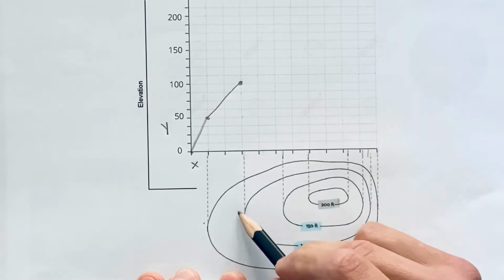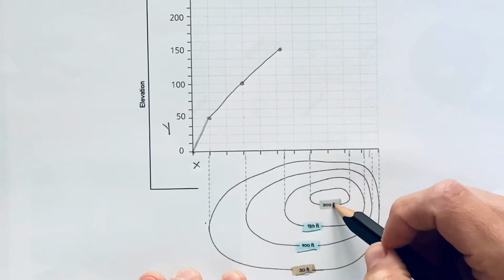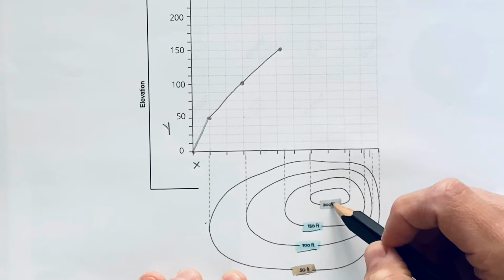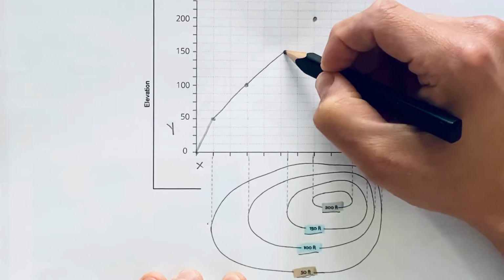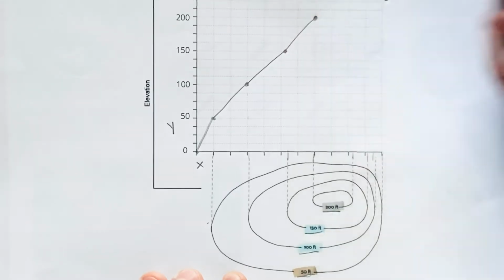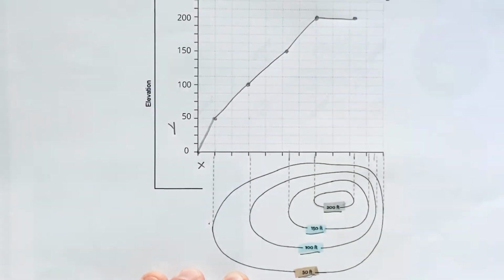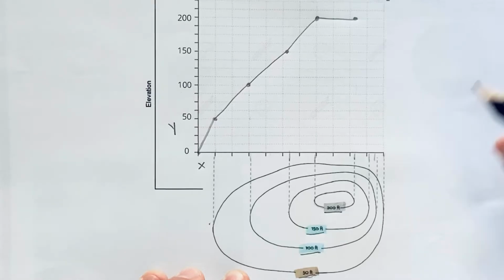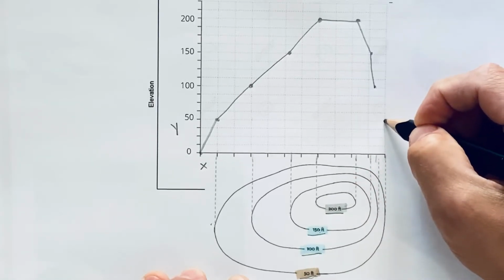P5 Topographical Map Concepts: Drawing the graph